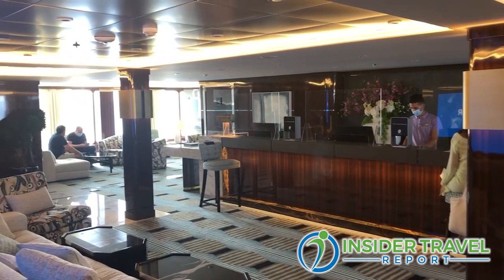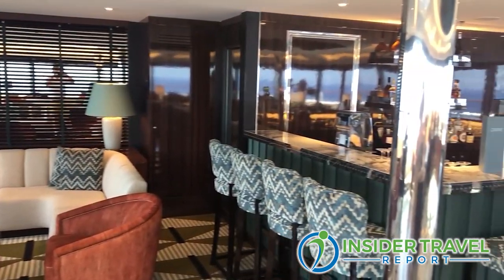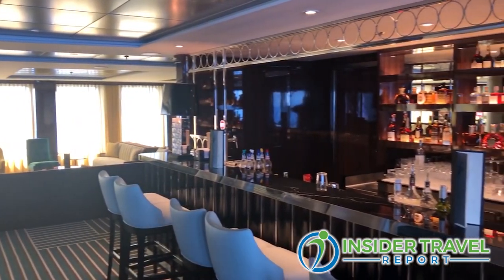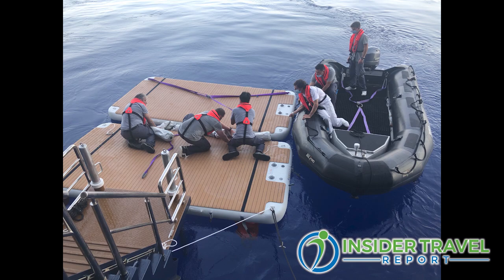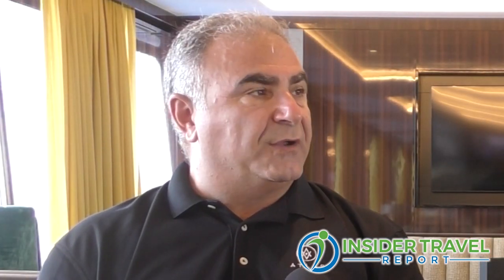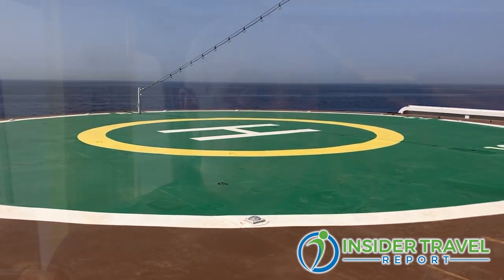Insider Video: Discover Atlas Ocean Voyages’ New World Navigator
Alberto Aliberti, president of Atlas Ocean Voyages, talks with James Shillinglaw about his line’s new World Navigator, a revolutionary luxe-adventure ship that made its debut earlier this month. Aliberti details the many new features of the vessel, including its accommodations, dining, activities and expedition program. The first of five planned Atlas Ocean ships, World Navigator is now sailing on Greece and Egypt itineraries before moving to the Caribbean for its official christening this fall.

No time to watch this video? Although you will not see images and video of what is being discussed, you can listen to the audio podcast with the same title, available on Spotify, Pandora, Stitcher, PlayerFM, Listen Notes, TuneIn + Alexa, Podbean, iHeartRadio, Google, iTunes Apple Podcasts and Amazon Music/Audible.